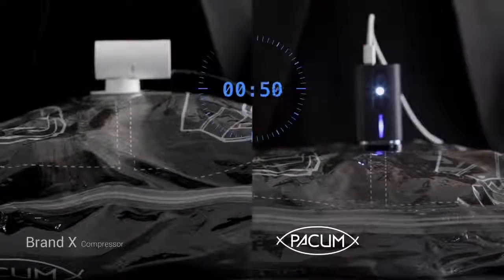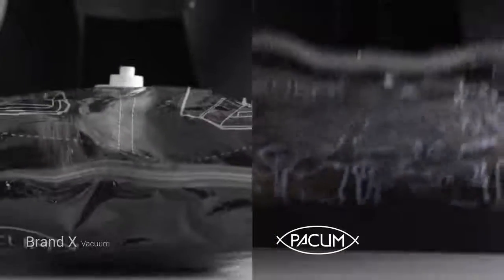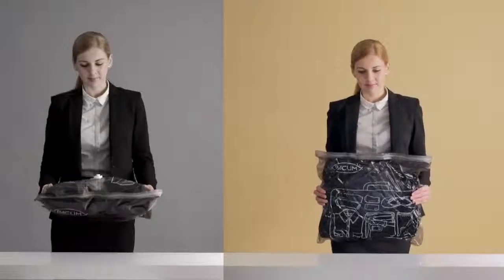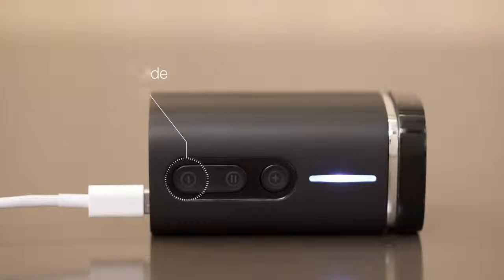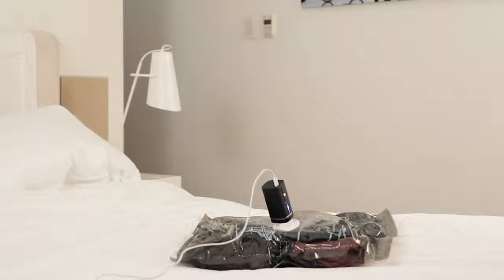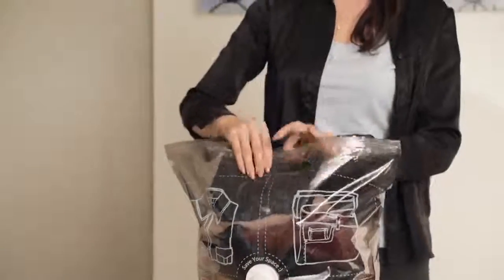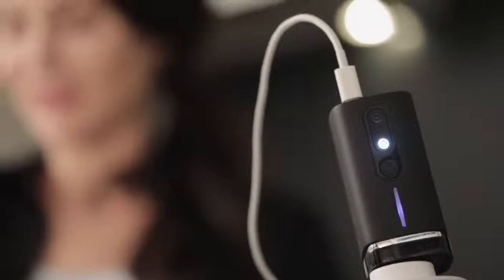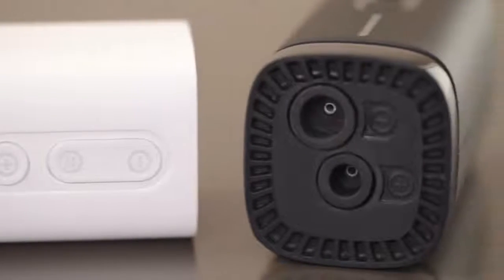Cat DNA tester